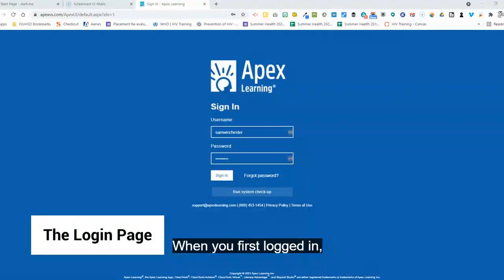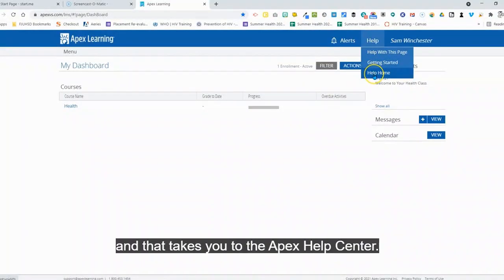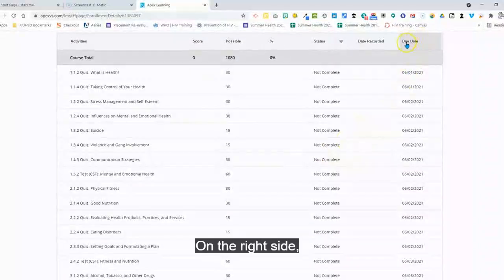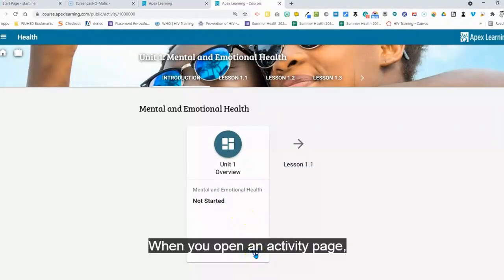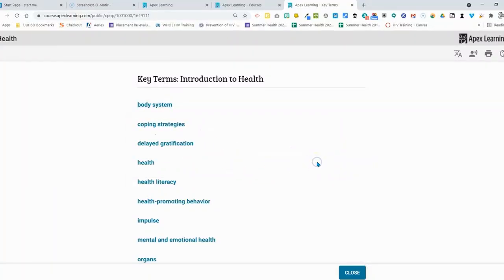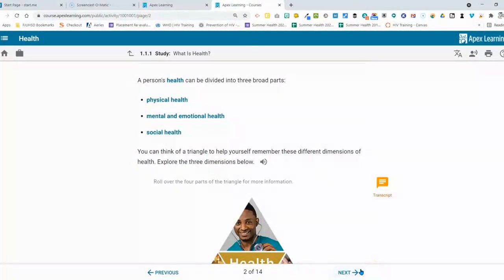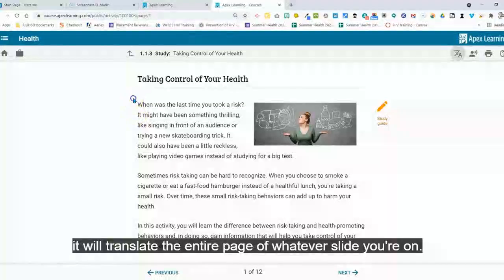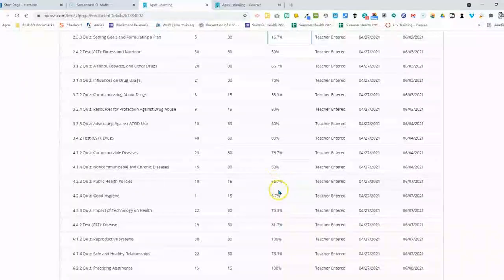Summer Health - Apex Orientation